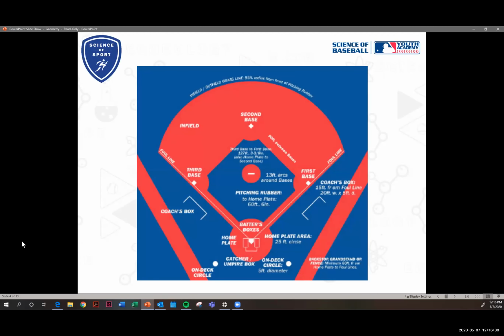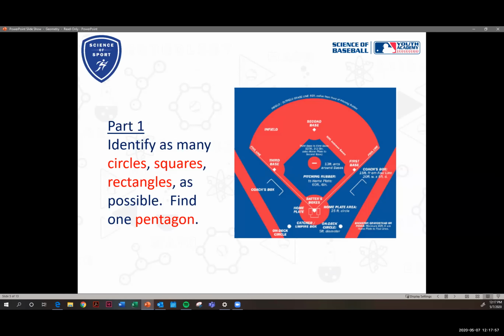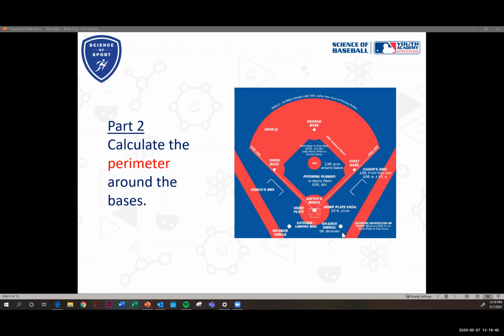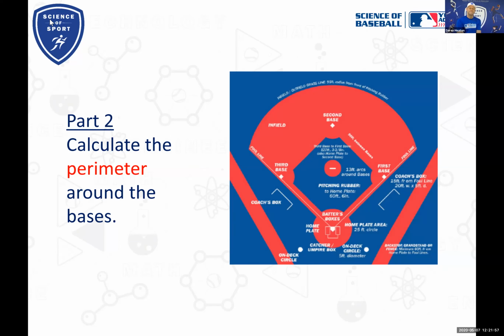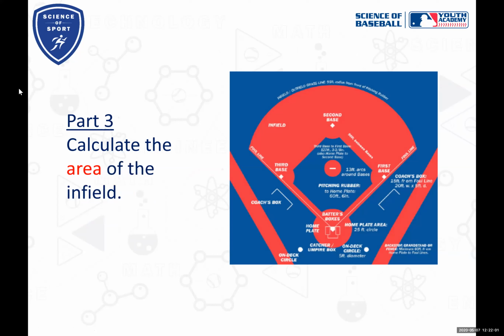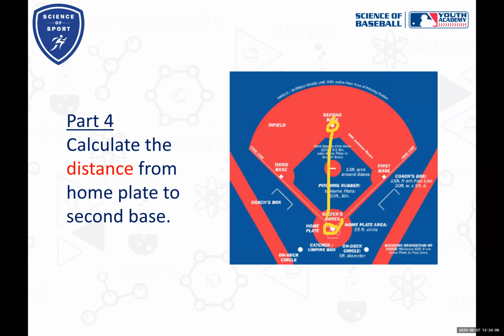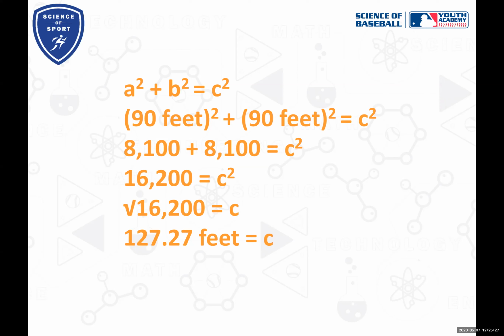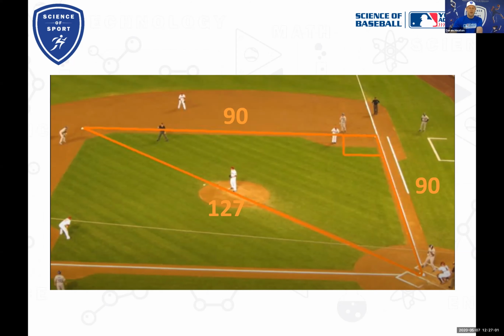Science of Sport Webinar Series: Geometry Lesson - May 7, 2020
Join us for a free virtual learning experience from Dr. Ricardo Valerdi and Daren Heaton. Learn Science of Sport STEM activities and how you can do them at home!